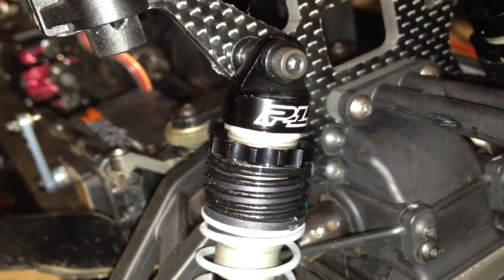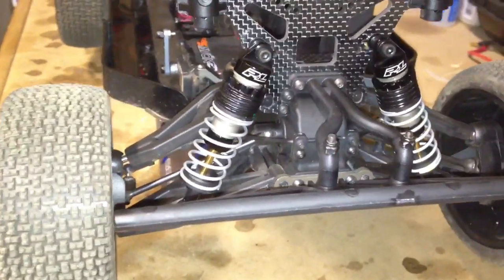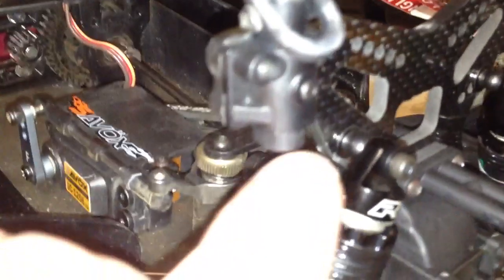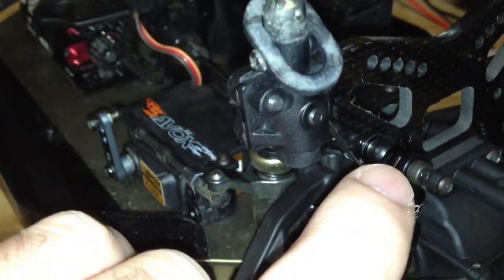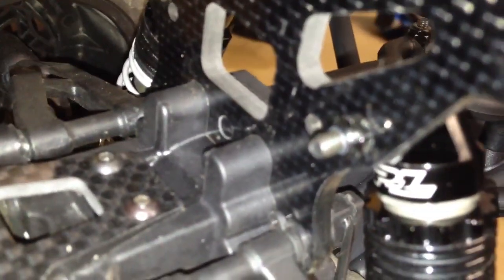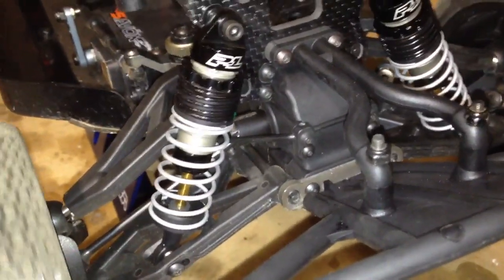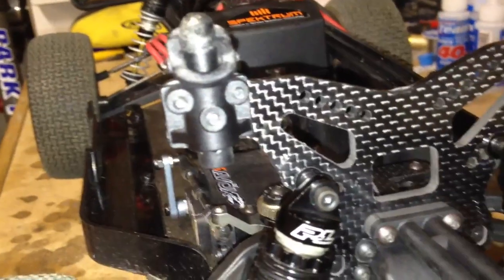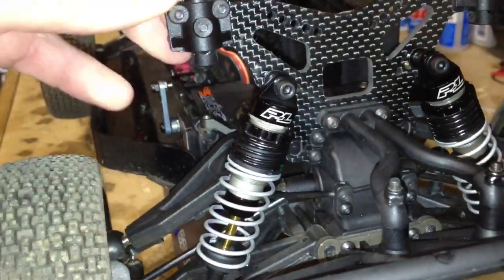The RCNetwork - Nexx 10sc - Pro-Line Shocks, update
Here's my Nexx 10sc/Jammin scrt10 with all 4 Pro-Line powerstroke shocks.